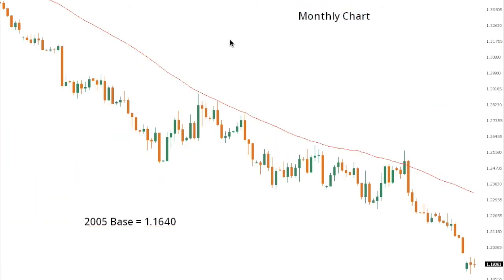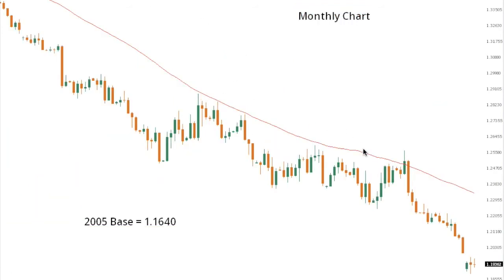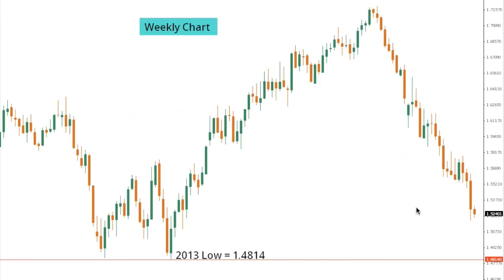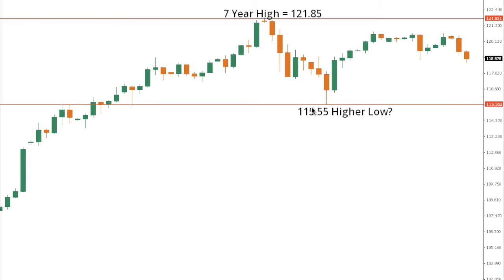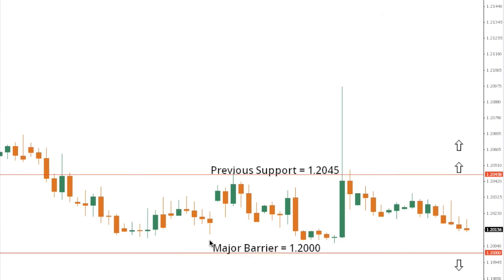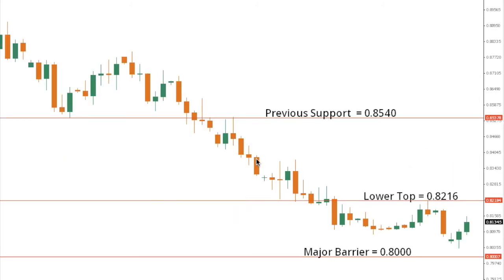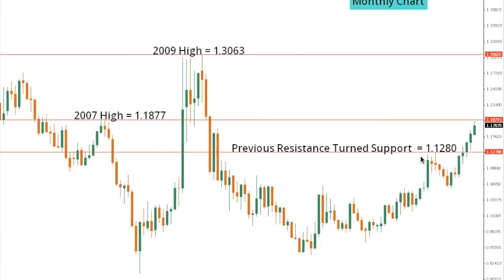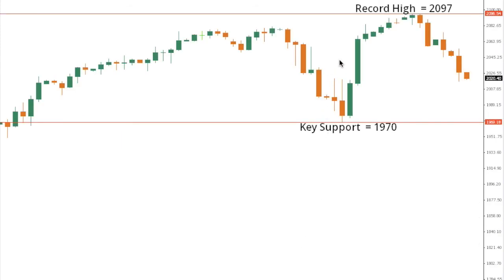LMAX Exchange Chart Talk - Tuesday, January 6, 2015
USDJPY retreats but setbacks corrective.